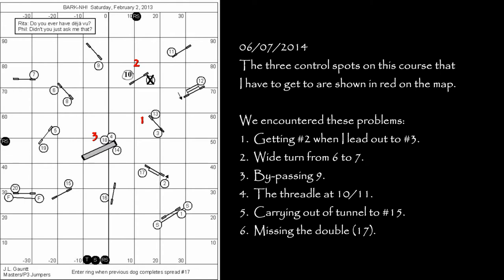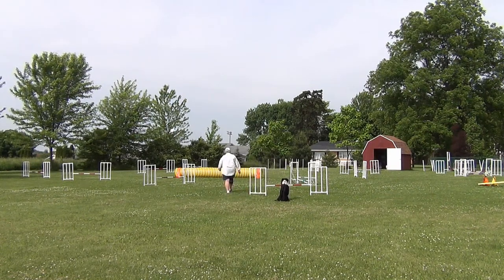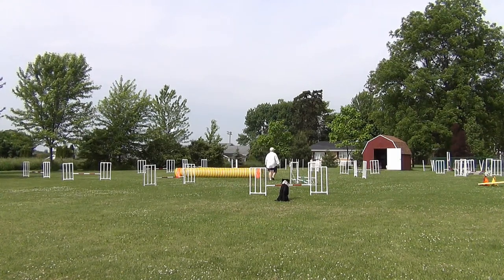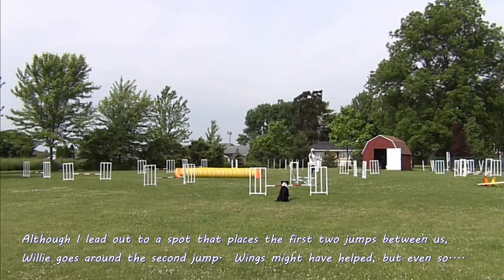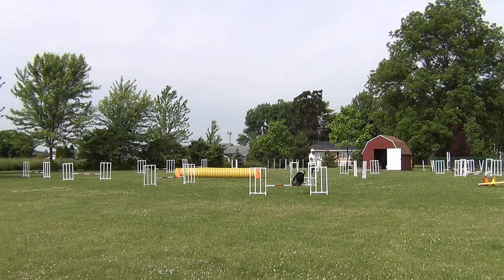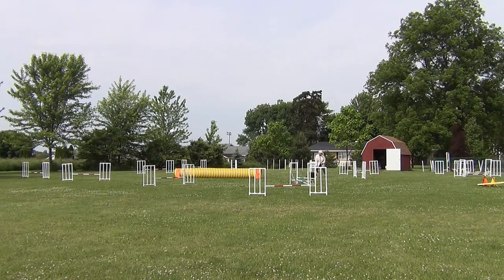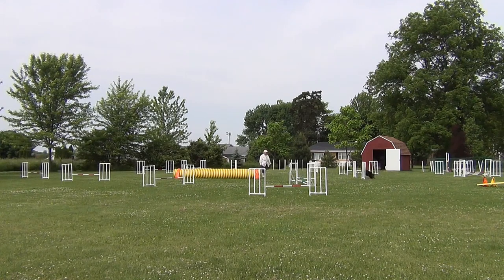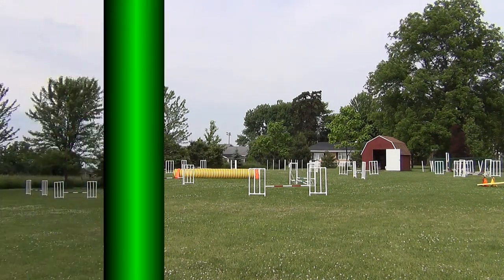2014 06 07 W MJ Gauntt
I set up this Masters Jumpers course to see how our distance skills were coming along.